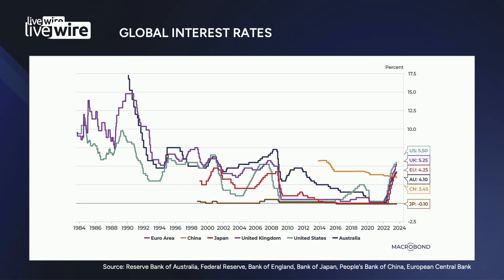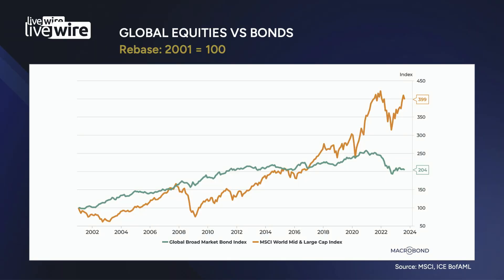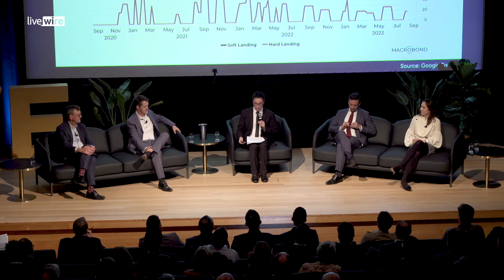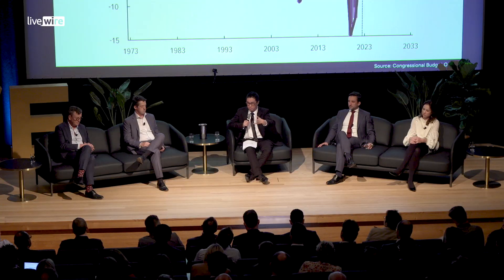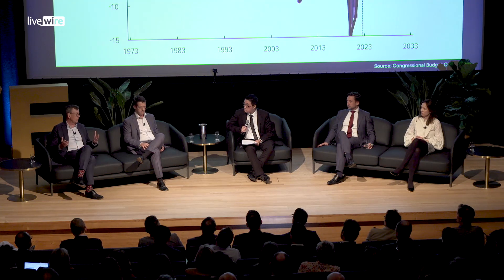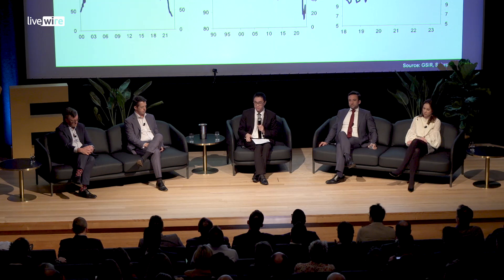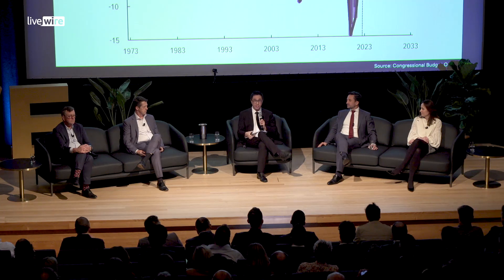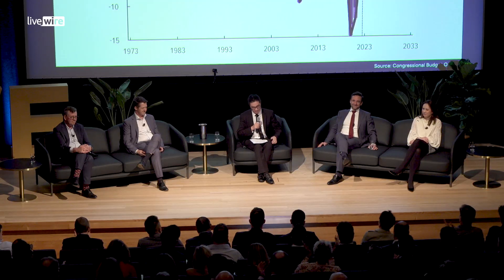Is the party over or has the music just changed?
A decade of low interest rates and easy money has provided a powerful tailwind for risk assets and investor portfolios. That backdrop has been turned upside down with unprecedented interest rate hikes from central banks across the globe. Does this herald the end of the investment return party?

To find out, Livewire's Hans Lee was joined by Andrew Clifford of Platinum Asset Management, Martin Conlon of Schroders, Alexandre Ventelon of Morgan Stanley Wealth Management and Diana Mousina from AMP.

Timecodes:
0:00 - Intro
2:32 - The impact of rate hikes on markets
7:32 - The possibility of rate cuts in late 2023 and 2024
14:12 - Where Andrew, Martin, Alex and Diana see value
22:31 - Investing in China (and how investors can access this opportunity)
23:35 - Japan's market rally
26:16 - Property in China is a disaster, but there is a huge change underway
28:49 - Sustainability of Australian housing market
32:39 - Unintended consequences of rate hikes

Want access to stock ideas?

You told us you’re looking for an edge in investing. As the principal sponsor of Livewire Live 2023, Bell Direct is giving you exclusive access to 3 Bell Potter stock reports each week PLUS the chance to win a share of 3 million Velocity Frequent Flyer Points. Get your reports and enter the Velocity competition now. The competition ends 31 October 2023. Entry conditions and eligibility criteria apply.